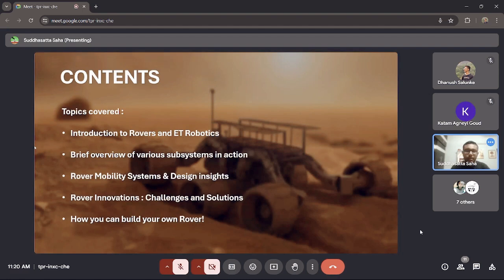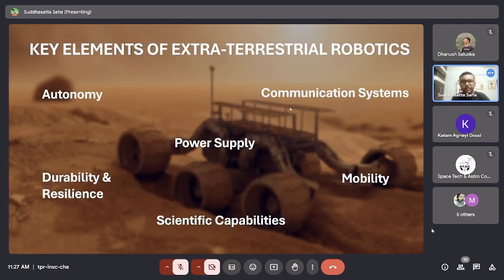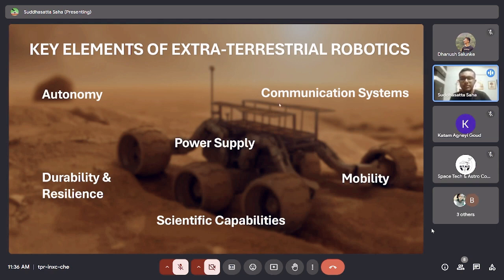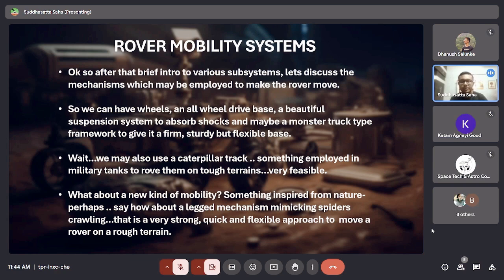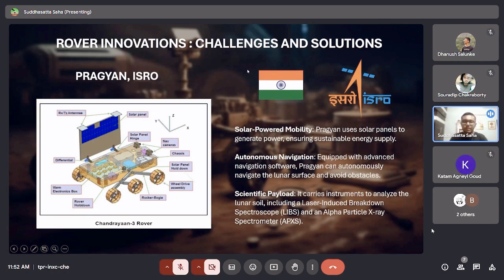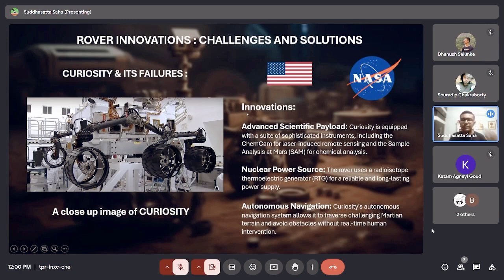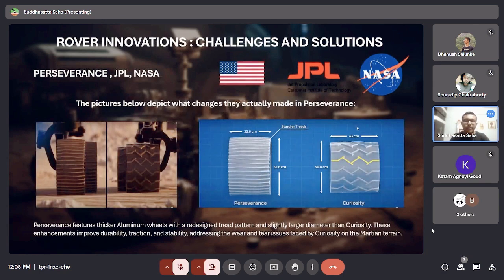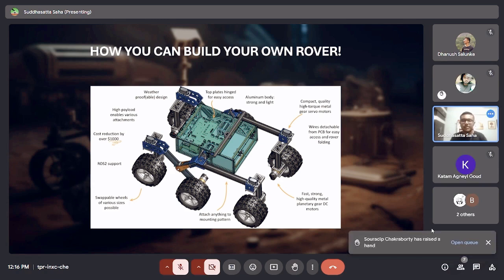ROVERS & ET ROBOTICS | STAC - Space Talk Series '2024 | By Suddhasatta Saha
This is my first webinar on Rovers and ET Robotics at Space Technology & Astronomy Community, India.